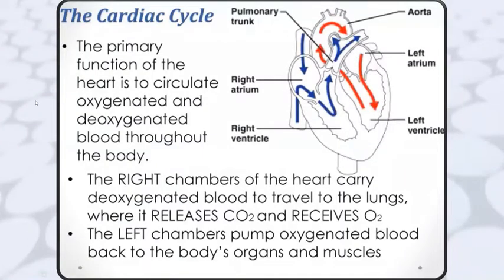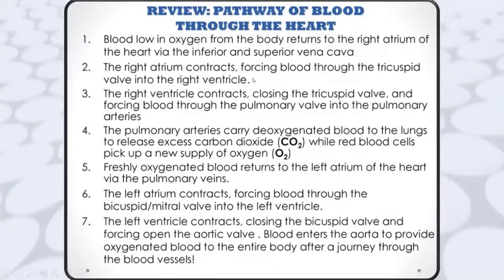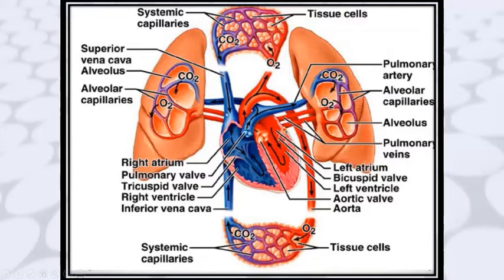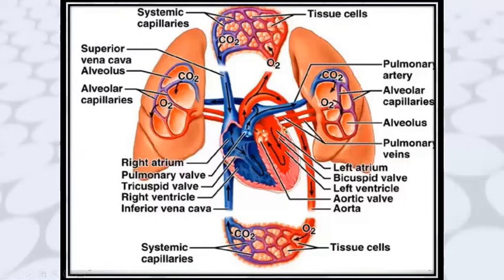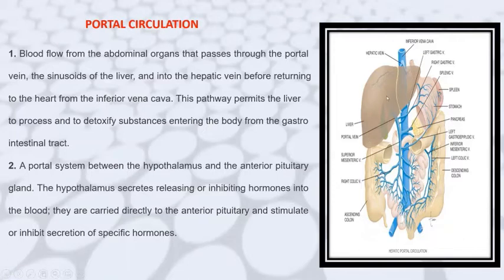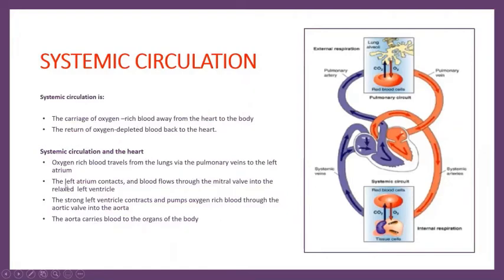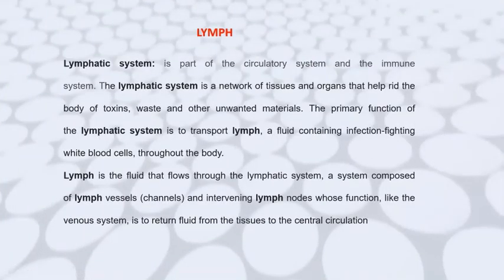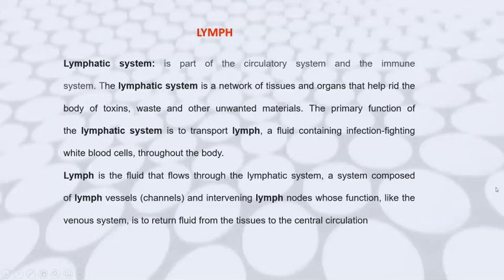CIRCULATORY SYSTEM 4